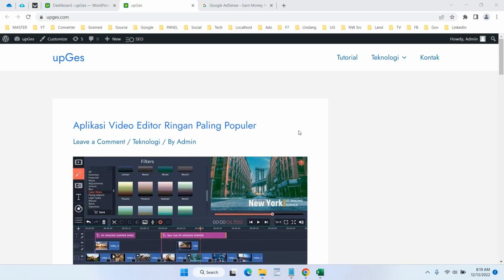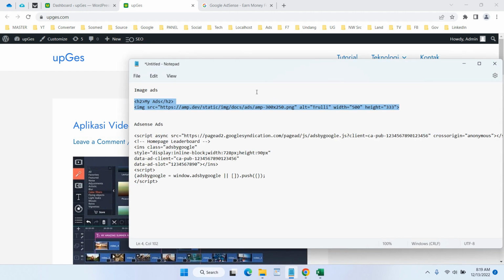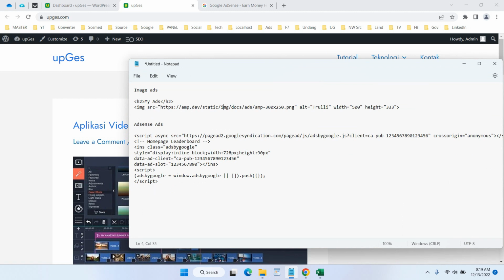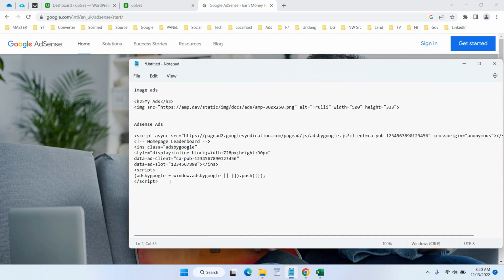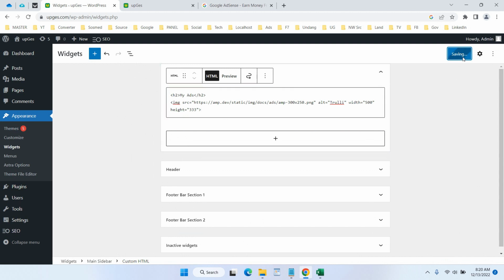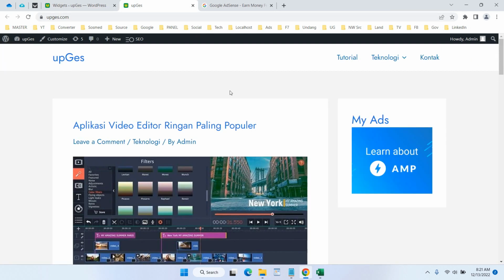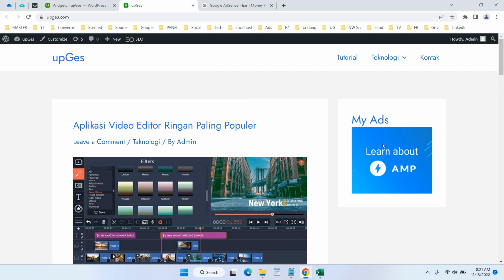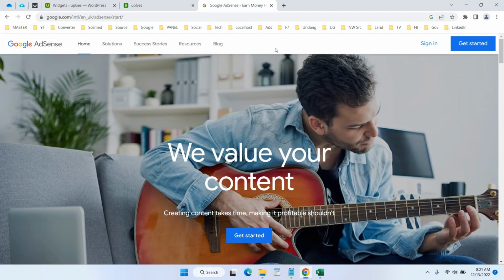How to Put Ads on WordPress Website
Tutorial how to put ads on WordPress website. The easiest and fastest way to put ads on WordPress is to use WordPress' built-in widgets. Here's how.